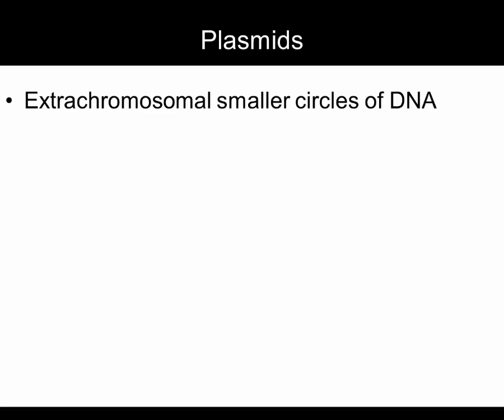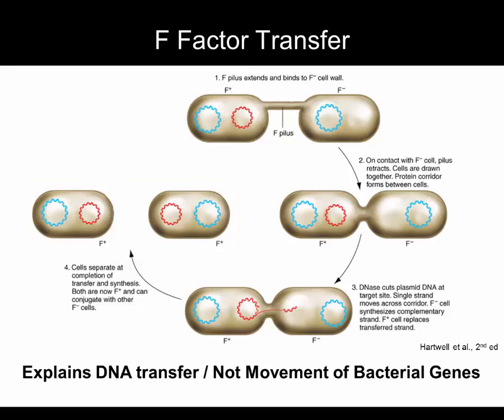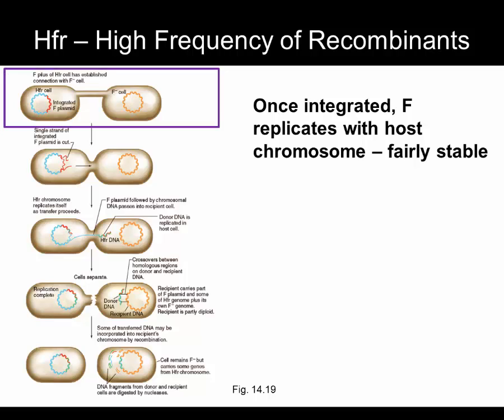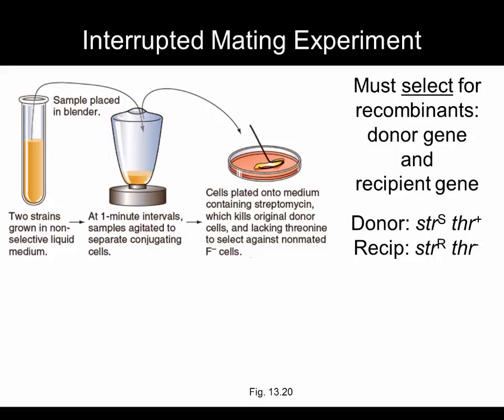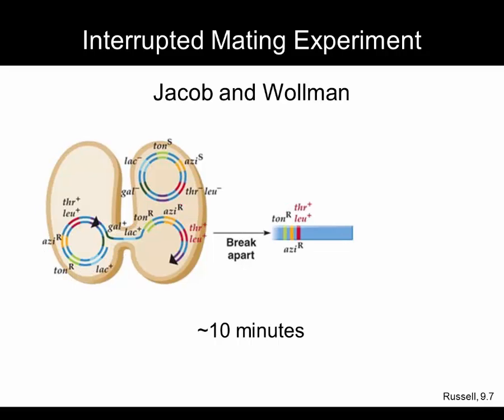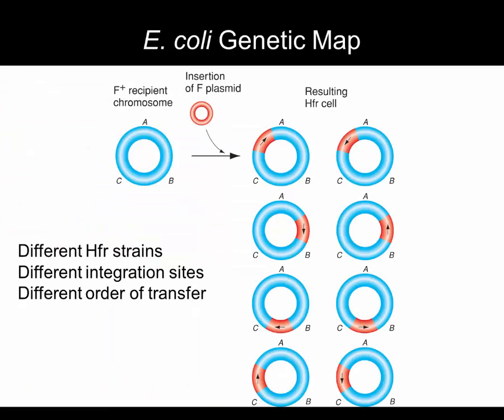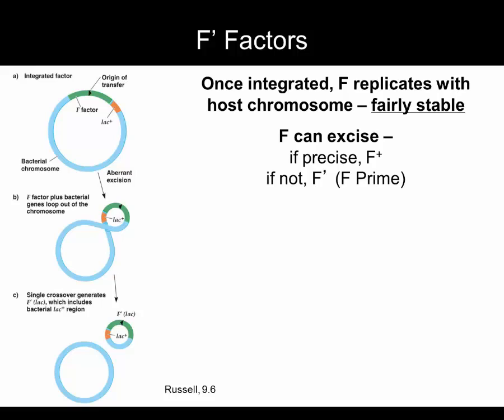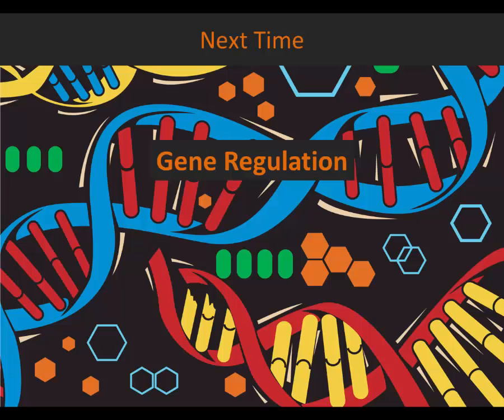Bio40 Pre Lecture 25